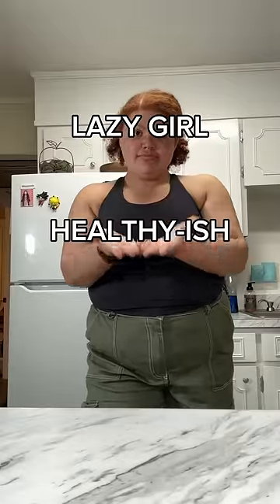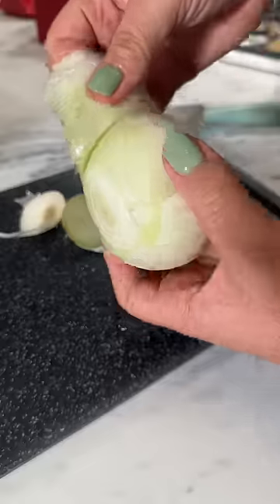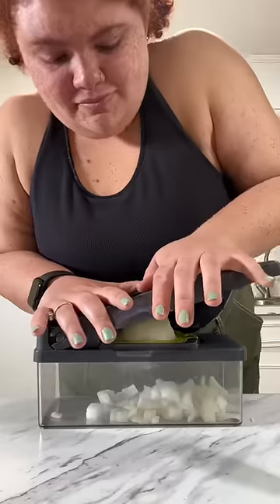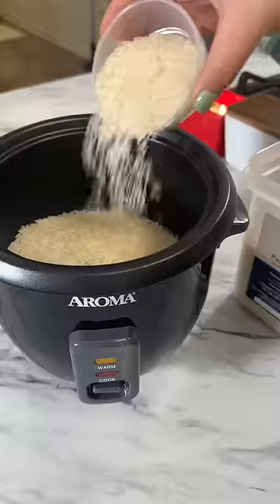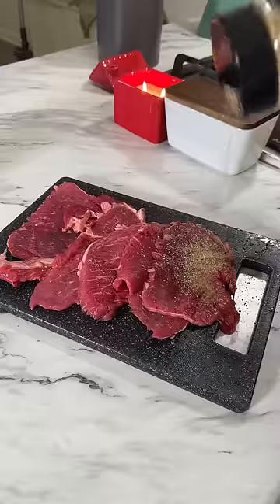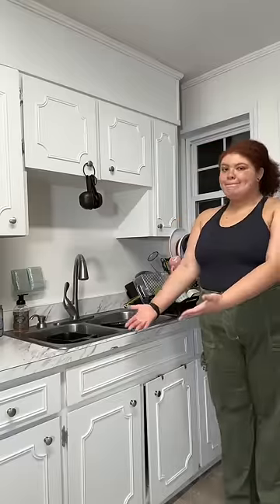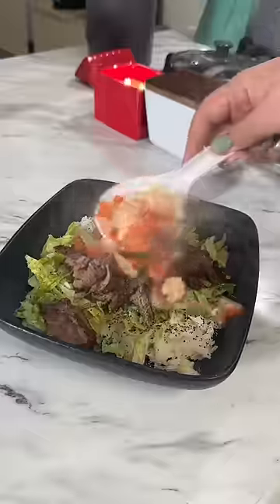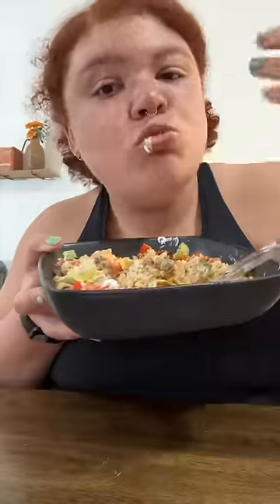another LAZY girl healthy-ish girl dinner